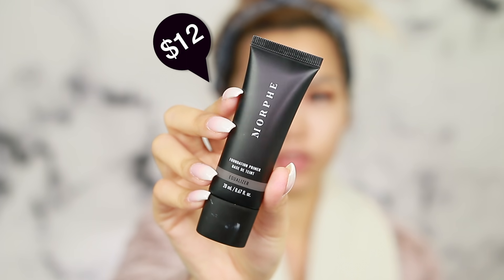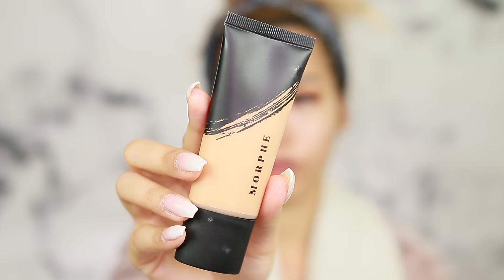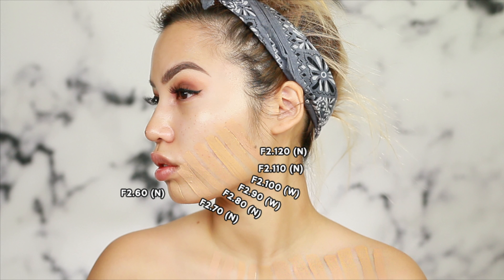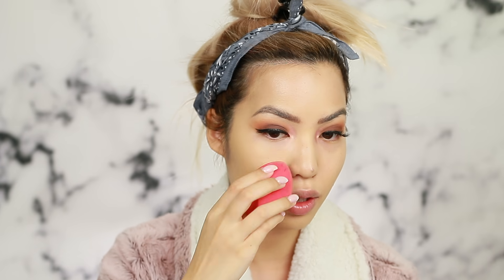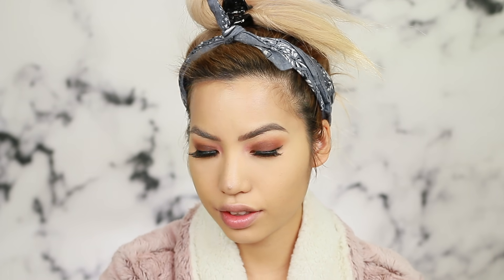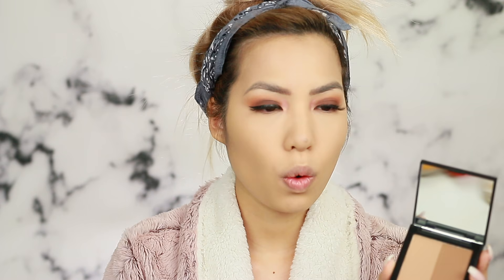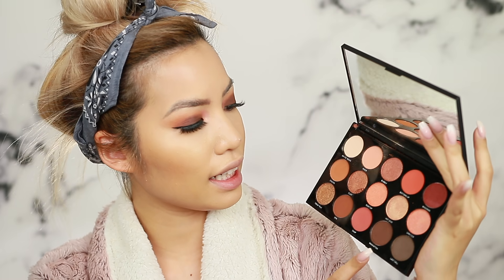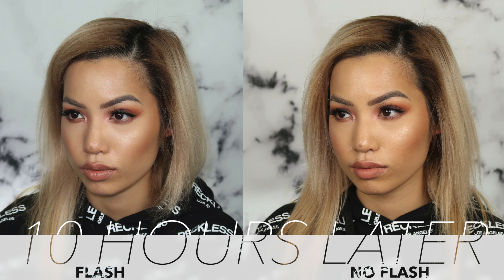WAS IT WORTH THE WAIT? MORPHE'S FLUIDITY COLLECTION | WEAR TEST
• Happy Hour Eyeshadow Palette

Today we are wear testing the brand new Morphe Fluidity Collection. Does the Morphe Fluidity foundation live up to full coverage, longwear claims? Wondering if the concealer is going to crease? Are the powders cakey or buttery? Do you actually need the primers?! Let's see!

• ON MY LIPS:
Persona Cosmetics OG NUDE
Maybelline Unreal Lipgloss

➡ MY SHADE COMPARISONS: (I have slightly oily skin with acne scars)
Morphe Fluidity in 2.40
Hourglass Vanish Liquid in Sand
L'Oreal Fresh Wear in Golden Beige
Revlon Full Cover 320 True Beige
Joah Beauty Truly Yours Natural Beige
NYX Cosmetics Can't Stop Won't Stop in Beige (SUMMER) or MEDIUM BUFF (Winter)
BeautyBlender Bounce 3.2
Neutrogena Hydrating Tint in Honey 85
Physician Formula Healthy Foundation in MW2
Marc Jacobs Shameless Foundation in Y320
LA GIRL Pro Matte in Sandy Beige
Maybelline 24HR Superstay 220 Natural Beige
Fenty Beauty Pro Filtr 240
COVERGIRL VITALIST Healthy Elixir in 725
Bare Minerals Complexion Rescue in Bamboo
Wet n Wild Photo Focus in Golden Beige
NYX Total Cover Drop Foundation in True Beige
Covergirl Stay Luminous in Medium Beige
Clinique 2 in 1 Foundation in 6.75

Music by Ryan Little - play to lose.
○ SNAPCHAT ME! @saaammage

○CAMERA FOR PICTURES | CANON G7X II

○ FTC:
I purchased all the products shown. Everything is 100% honest.